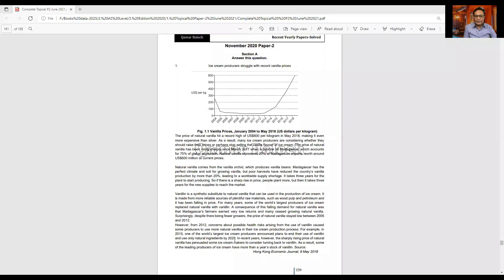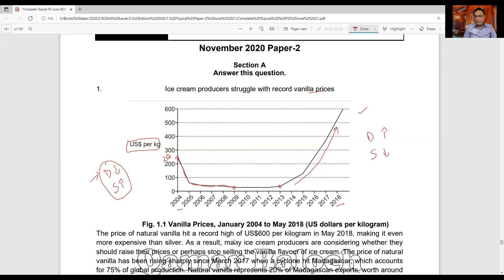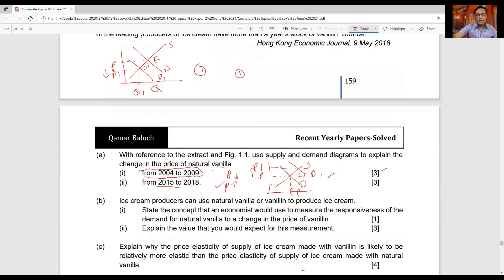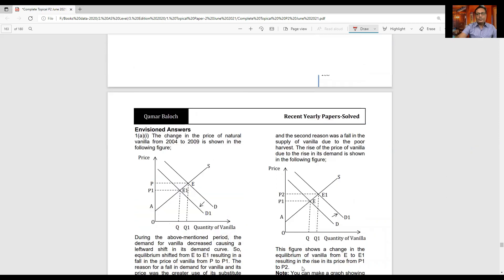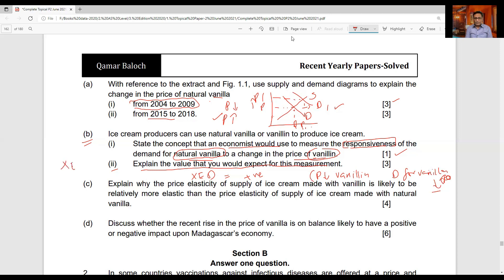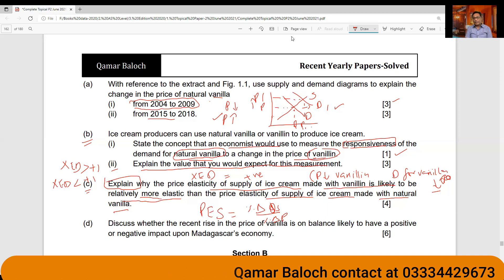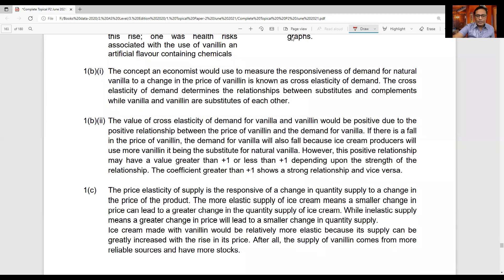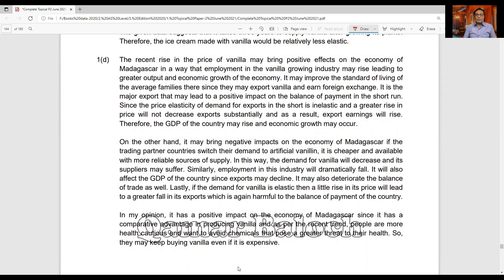AS Economics Paper-2 Data response Nov 2020 9708 | how to solve case study in economics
Economics case study with solution

9708 AS Economics Case study/ data response explained

9708
economics
AS level
9708
Qamar baloch
O/A Level economics help
A2 Economics 9708
Paper-4
October Nov 2021

redtape redtape

Link for my books

Complete playlist for June 2023 attempt AS Economics

The complete playlist of AS MCQs given below

9708/42
9708/43
9708/41
Past papers attempting techniques
Cambridge university CAIE
Guess paper
June 2023 exam series